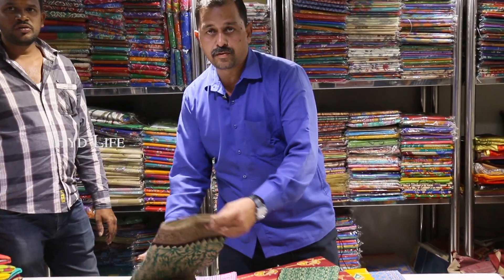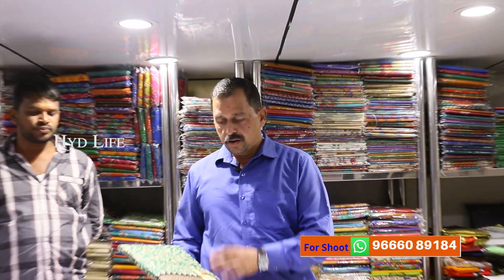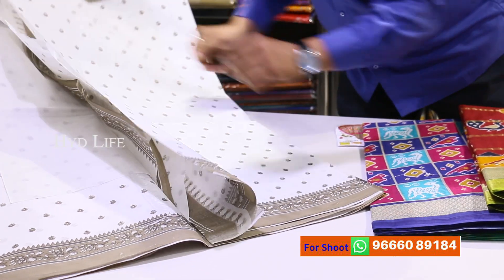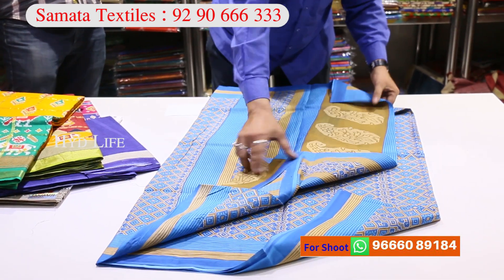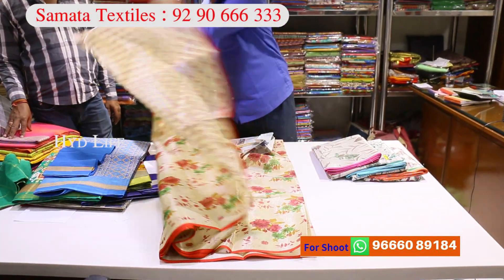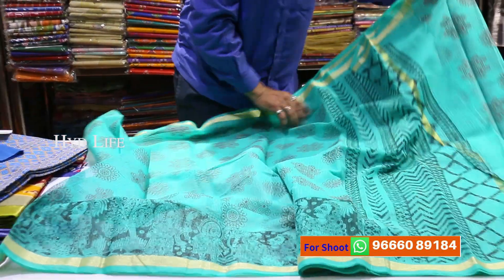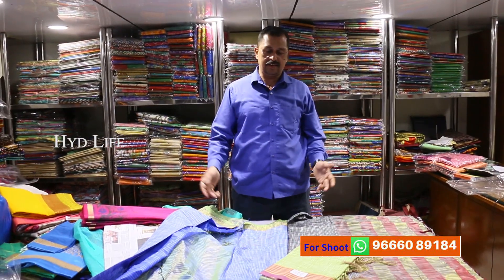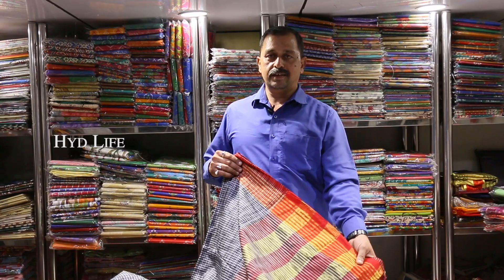title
Buy CoronaVirus -  Essential Items

Samata Textiles
19, King Market, urdu Galli,
Patel Market, Madina
Charminar, Hyderabad

For Ads & Business HydLife : 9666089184

సమత టెక్స్‌టైల్స్‌. హైదరాబాద్‌లో సొంతంగానే మనుఫ్యాక్చరింగ్‌ యూనిట్‌ వీళ్ళకు ఉంది. మదీనా సమీపంలో గల ఉర్దూగలీలో సమత టైక్స్‌టైల్‌ సేల్స్ పాయింట్‌ ఉంది. హోల్‌సేల్‌లో అతి తక్కువ ధరకు చీరలను అమ్ముతున్నారు. సమత టెక్స్‌టైల్స్‌లో అన్ని రకాల కాటన్‌ చీరలు లభిస్తాయి. రూ. 250 నుంచి చీరలు అమ్ముతున్నారు. సమత టైక్స్‌టైల్స్‌ తయారుచేసే చీరల్లో.. ఒక్కోక్క వెరైటీలో... 50 డిజైన్ల వరకు లభిస్తాయి. రూ. 250 ధరలో లభించే చీరలకు సైతం సమత టైక్స్‌టైల్స్‌లో సపరేటుగా బ్లౌజ్‌ ఉంటుంది. కాటన్‌ కోట చీరలు రూ. 450 నుంచి లభిస్తాయి. వీటిలోనూ బ్లౌజ్‌ సపరేటుగా లభిస్తుంది. కాటన్‌ కోటలో జరీ బోర్డర్‌తో చీరలు రూ. 450కే అందుబాటులో ఉన్నాయి. పోచంపల్లి డిజైన్లలో అందిస్తున్నారు. ఫ్యూర్‌ కాటన్‌ చీరలు రూ. 450 లభిస్తున్నాయి. ఇక్కత్‌ జరీ చీరలు రూ. 250 నుంచి అందుబాటు ధరల్లో అందిస్తన్నారు. పుల జరీ టిష్యూ చీరలు రూ. 400 ధరలో లభిస్తున్నాయి. ఇందులో ప్రింటెట్‌ బ్లౌజ్‌ లభిస్తుంది. చాందేరీ కాటన్‌ చీరలు రూ. 250 నుంచి అందుబాటులో ఉన్నాయి. ఒక్కో డిజైన్‌లో 8 రంగుల్లో లభిస్తాయి. చేనేత ఖాదీ చీరలు రూ. 450 నుంచి లభిస్తున్నాయి. ప్రత్యేకంగా బ్లౌజ్‌ ఉంటుంది. రూ. 250 ప్రారంభం ధర.
పెట్టుబడి చీరలు చాలా తక్కువ ధరకే లభిస్తాయి. హోల్‌సేల్‌లో చీరలు కావాల్సిన వారు వాట్సాప్‌ ద్వారా సైతం సమత టెక్స్‌టైల్స్‌ని సంప్రందించవచ్చు. చీరలు హోల్‌సేల్‌గా మాత్రమే అమ్ముతారు.

Samata Textiles. They have their own manufacturing unit in Hyderabad. There is a Samatha textile sales point in Urdu gali near Madinah at Charminar. Whole sarees are sold at very cheap prices. Samantha Textiles is available in all kinds of cotton sarees. Starting price Rs. 250. The saris available in the 250 price range also have a nice separate blouse. Cotton kota sarees cost Available from Rs. 450. Sarees with Jari Border at Cotton Castle for Rs. 450e. Samata Textiles also Offered sarees in Pochampally designs. Pure cotton sarees cost Rs. 450 are available. Ikkat Jari Sarees Rs. 250 will be offered at affordable prices. Full Jari Tissue Sarees Rs. 400 are available in price. This includes a separat print blouse. Chanderi Cotton sarees cost Rs. 250 Available. You can Buy Direct From manufacturers With best price, and address.  Handloom khadi sarees Available at Rs. 450. Wholesalers or Resellers can also contact Samatha Textiles through WhatsApp. They Sell Only Wholesale Sarees in set wize. Won`t in Retail.
hyderabad charminar hyderabad shopping madina wholesale Wholesale Sarees charminar Shopping madina sarees fancy cotton latest collection wholesale designer saree ikkat Courier available and  online available through whatsapp.